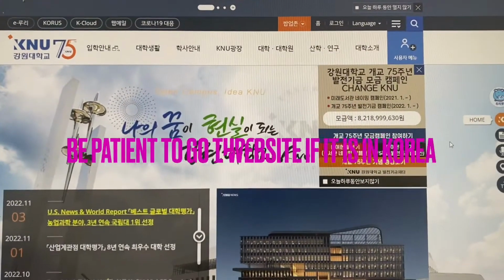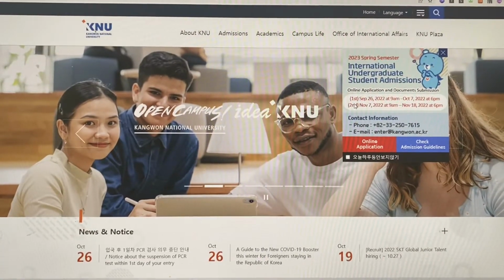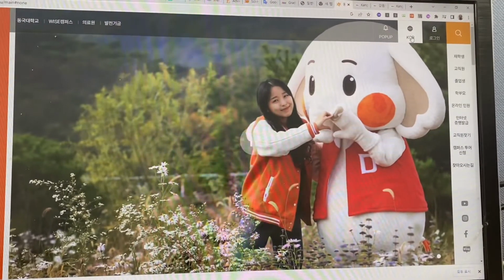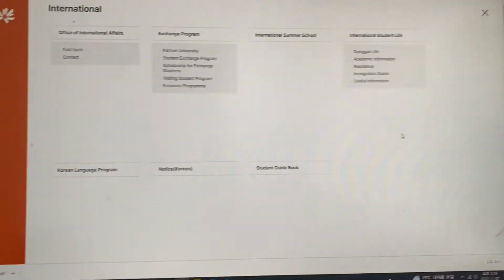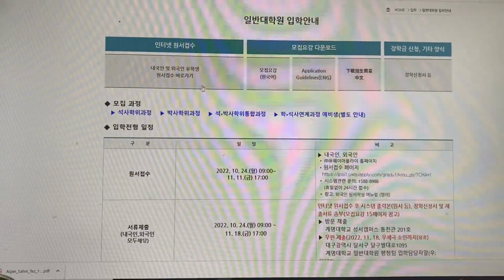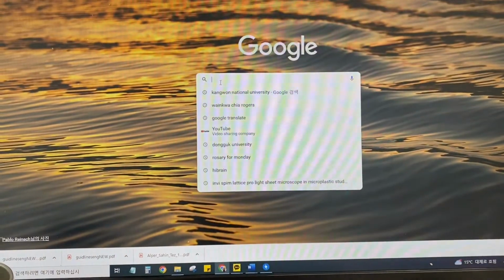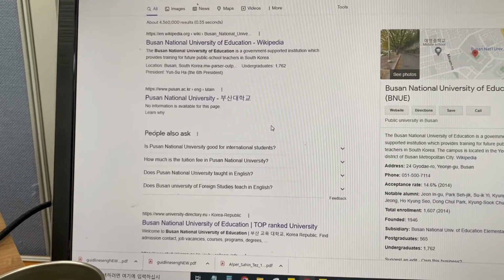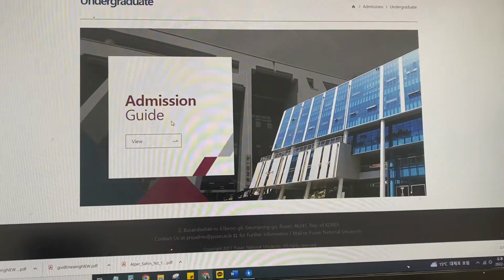How to apply for 2024/2025 admissions in Korea by yourself / a procedure to applying for admissions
This is a video on a simple procedure of how to apply for admission into South Korean universities by yourself. Any questions please drop a comment